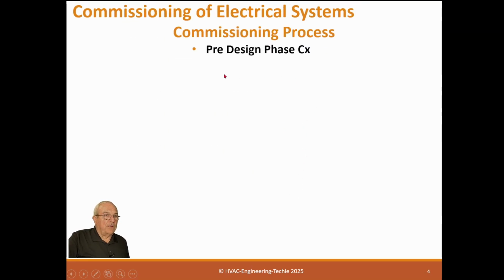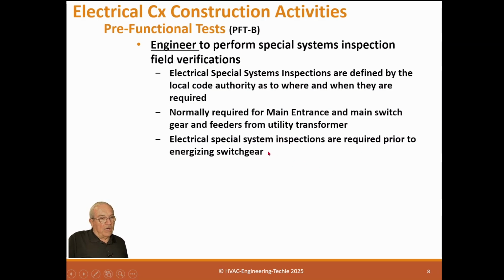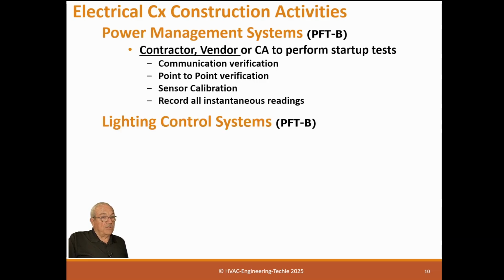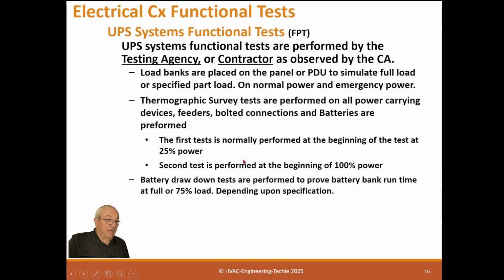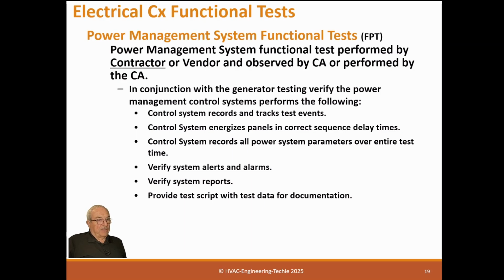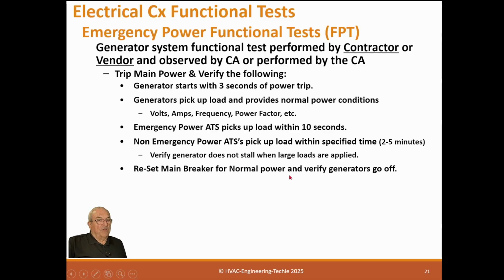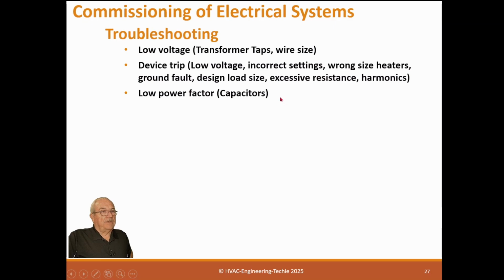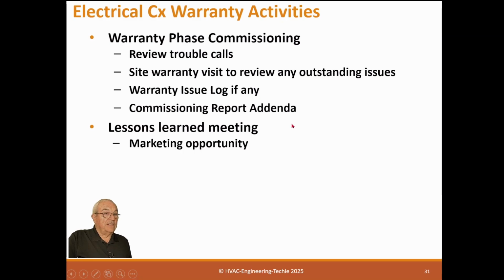Electrical Systems Technical Commissioning Part 2. Session Cx-10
Part 2 Training Video of the Technical Commissioning of Electrical systems. Includes electrical startup Cx tasks, electrical systems functional tasks and post construction commissioning activities including the Cx Report and Commissioning warranty requirements.